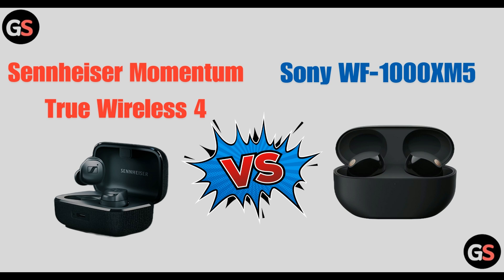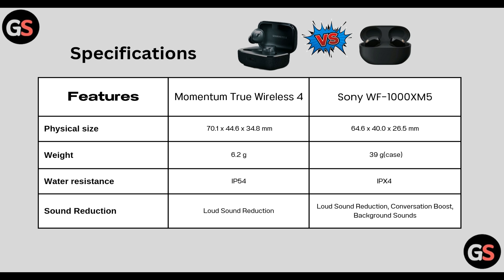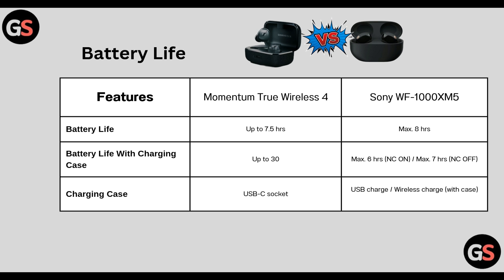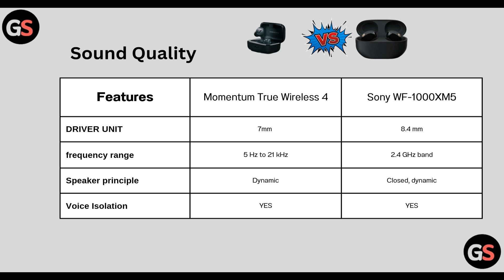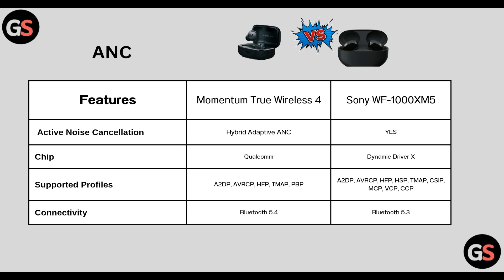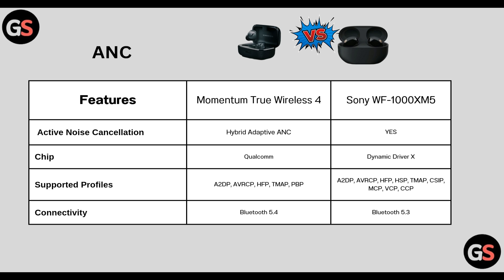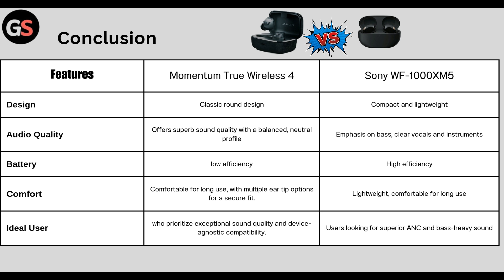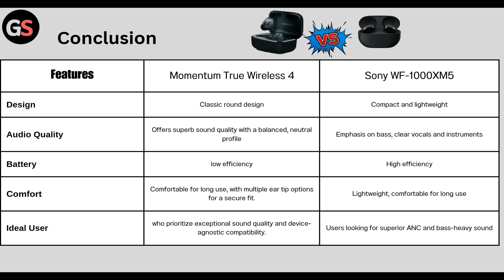Sennheiser MOMENTUM True Wireless 4 Vs Sony WF-1000XM5 (Specs,Battery Life,Sound Quality, ANC, Best)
In this comprehensive comparison, we delve into the Sennheiser Momentum True Wireless 4 and the Sony WF-1000XM5, examining their specifications, size, battery life, sound quality, and active noise cancellation (ANC) capabilities. Discover which of these premium true wireless earbuds stands out as the best choice for audiophiles and casual listeners alike. Join us as we analyze the features that set these two models apart and help you make an informed decision.

0:00 Introduction
0:15 Specifications
0:59 Battery Life
1:32 Sound Quality
2:06 ANC
2:56 Conclusion(Best?)